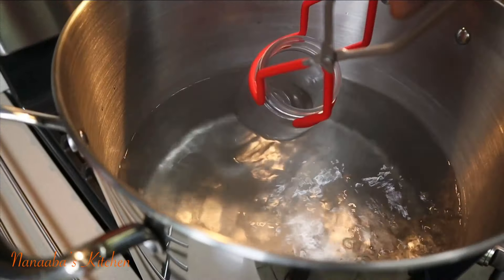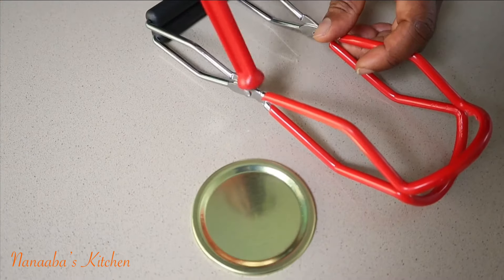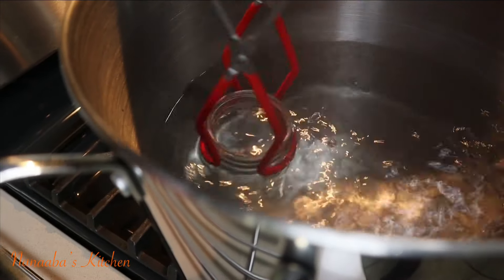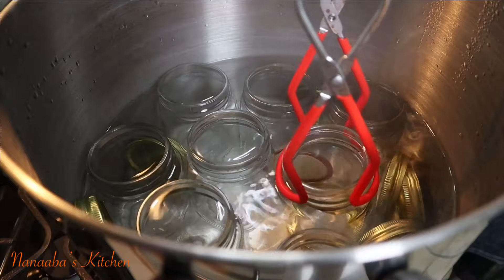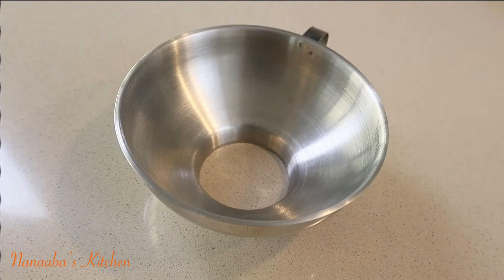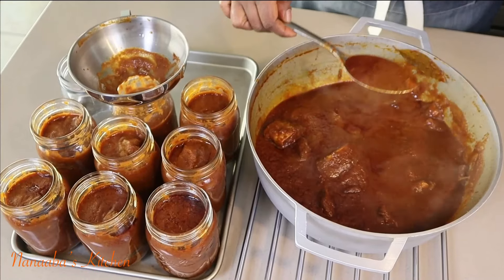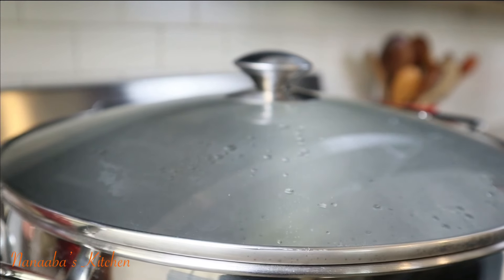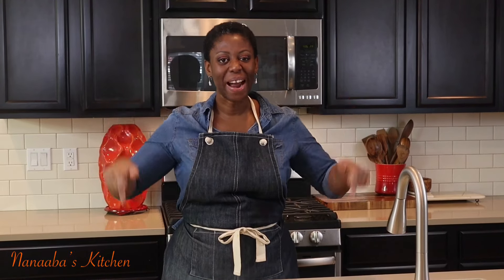discover Canning and Preserving Food step-by-step guide I Canning 101 - The Basics for Beginners